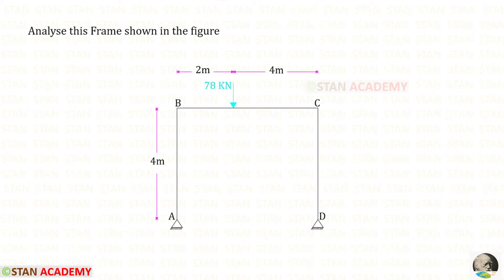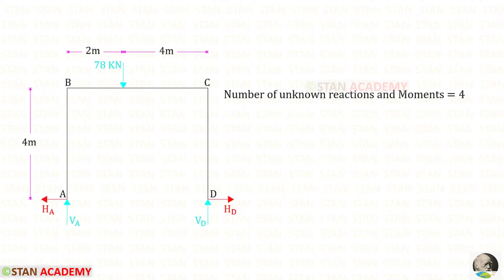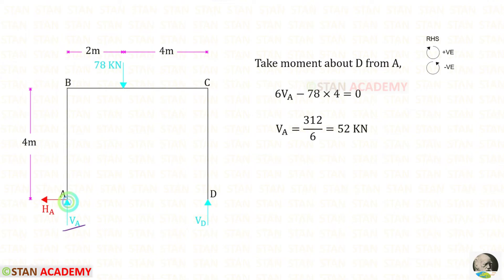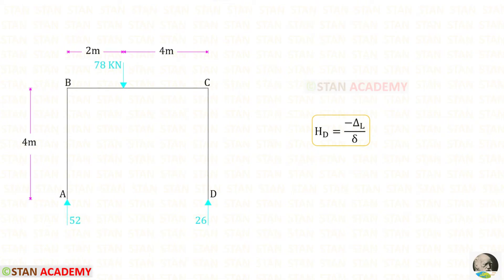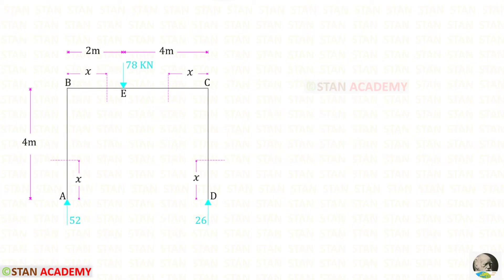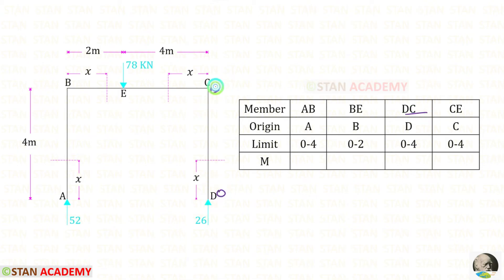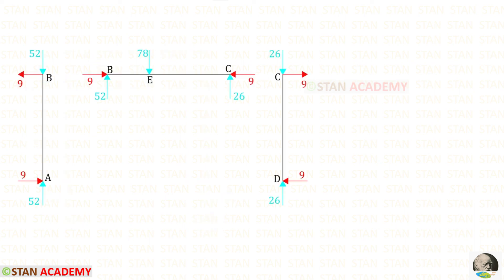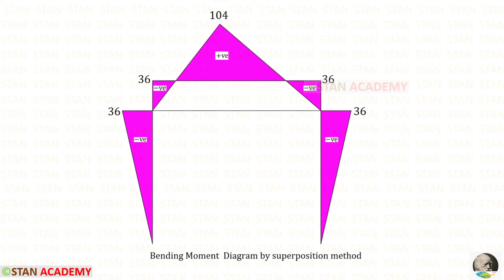Consistent Deformation Method - Analysis of Frames - Problem No 2